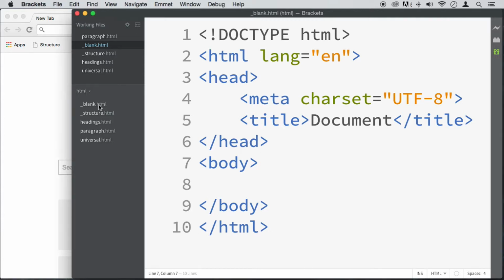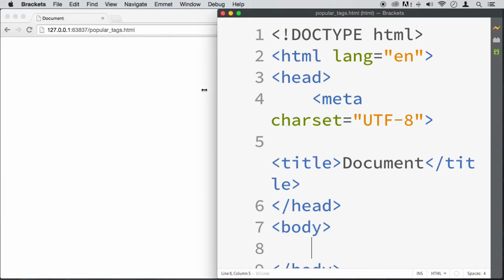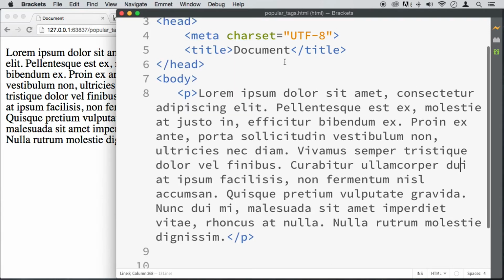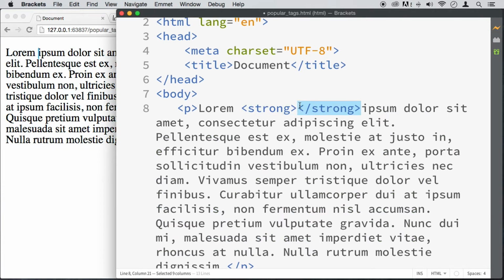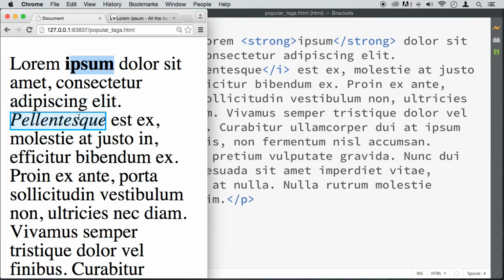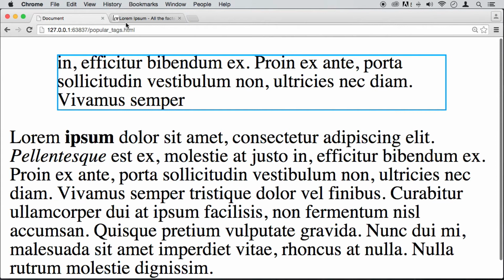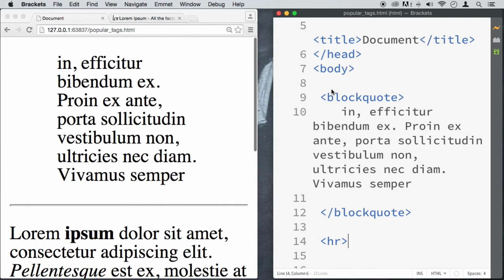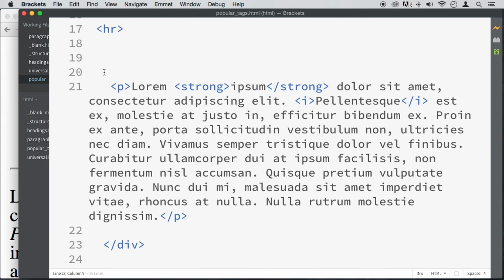Section 2 | Page Structure | Popular HTML tags